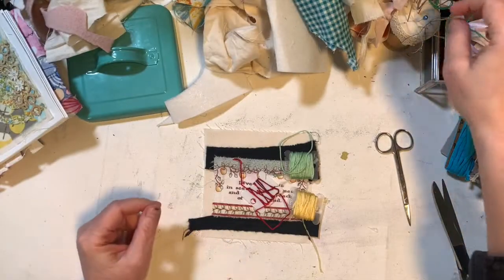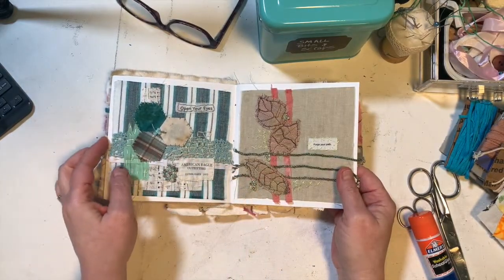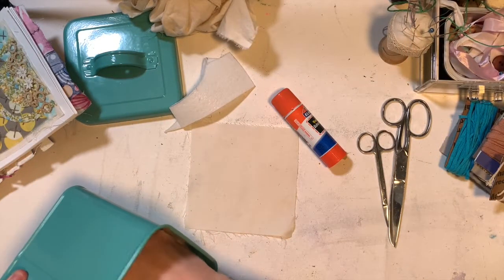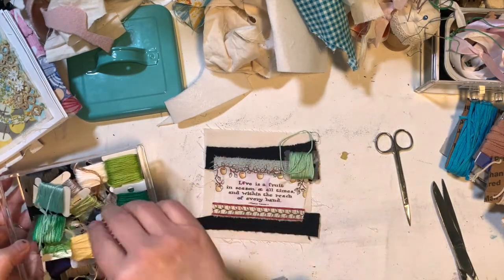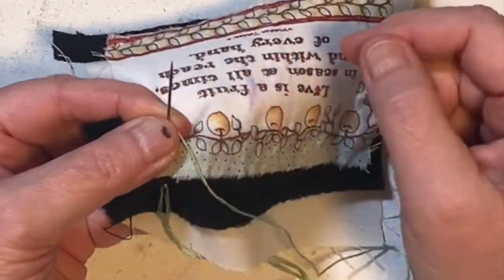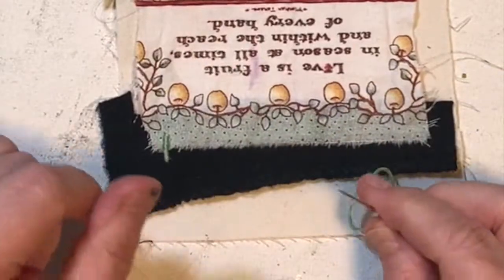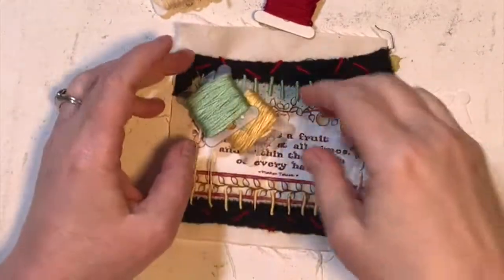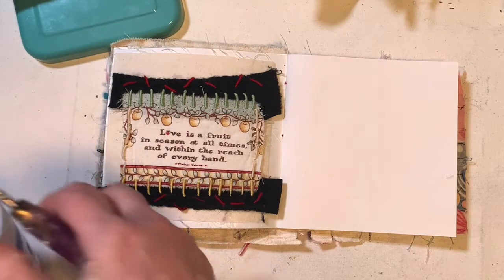Slow Stitching For My Meditation Journal Back To Basics Part 3